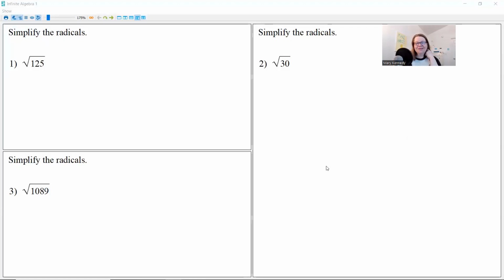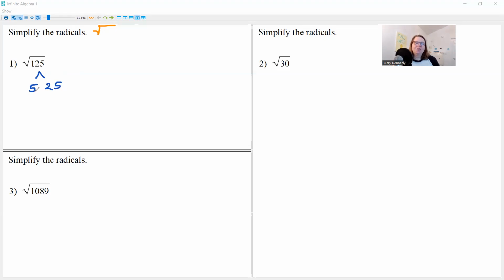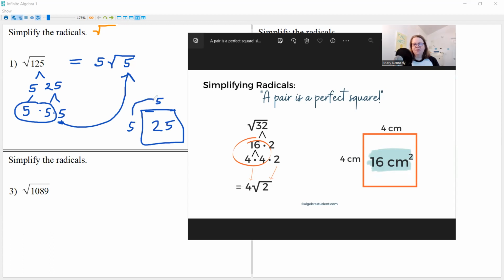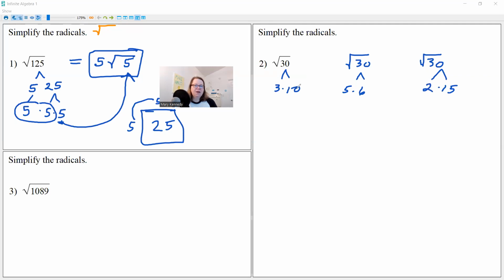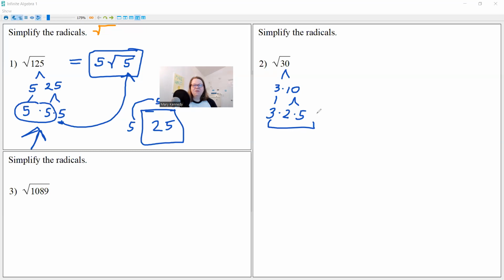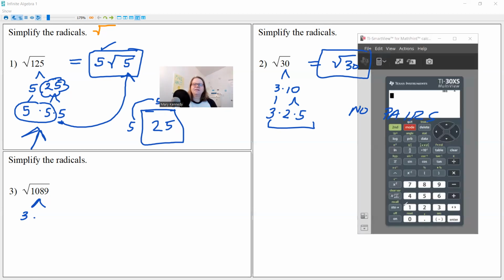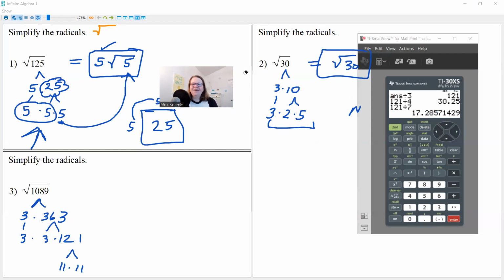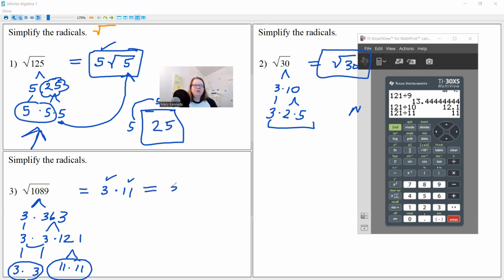Simplifying Radicals: Just the Numbers!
You know about square roots. But you're supposed to find the square root of numbers that don't have a simple answer? How? How do you do this?! Let's talk.

Here's a strategy to help you find the square roots of radicals every time!

This video is in your Algebra Student dashboard. Look for it in the Radicals section in Algebra Resources.